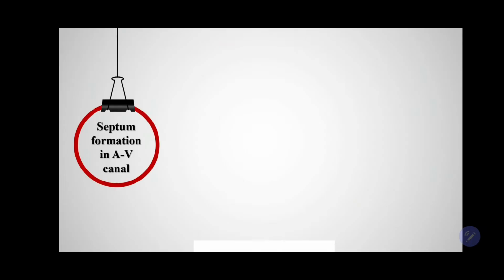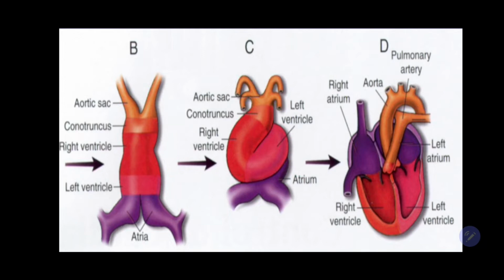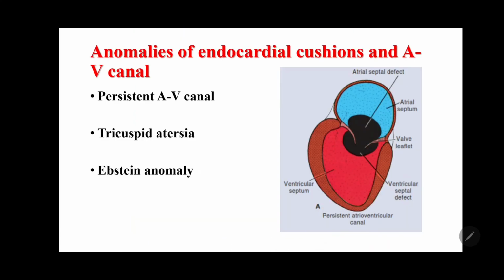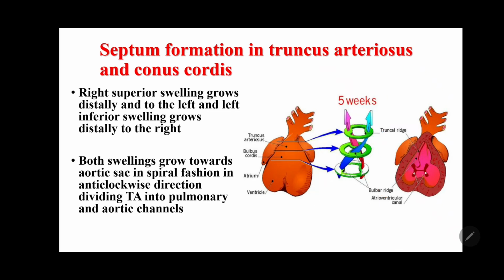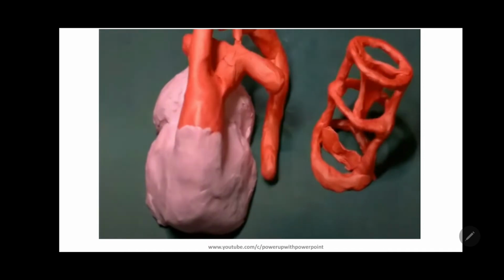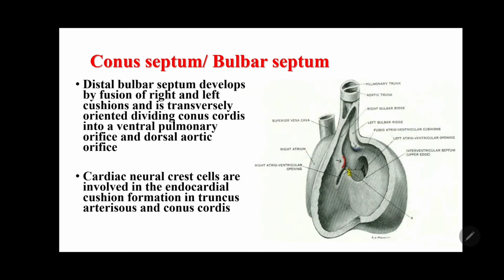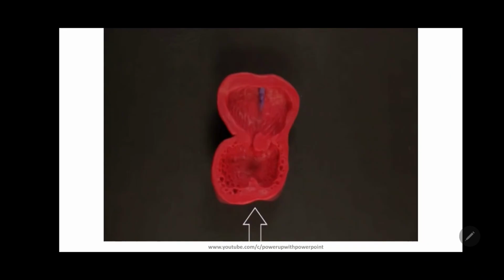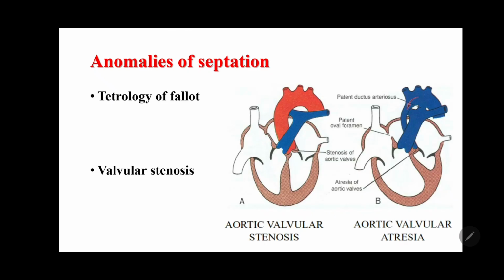Development of Heart - Interventricular septum, Bulbar septum and Aorticopulmonary septum